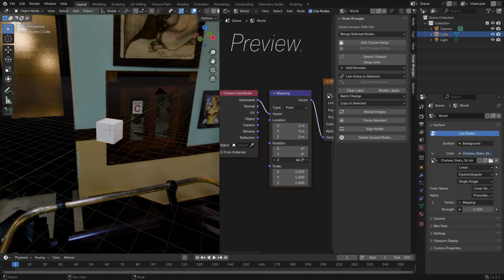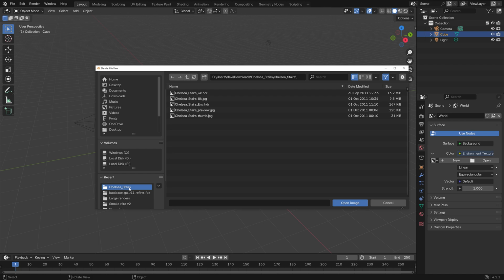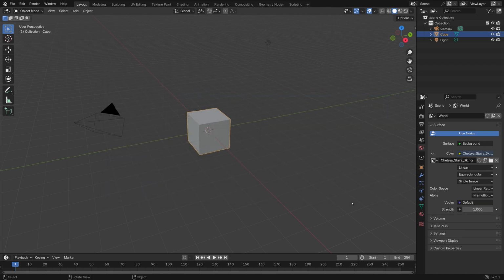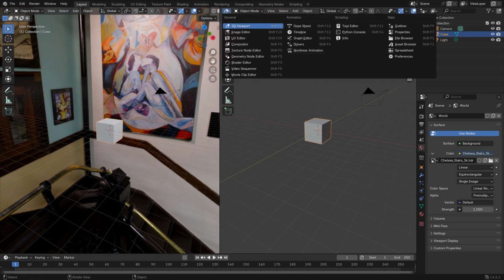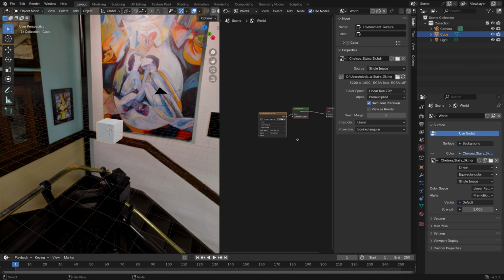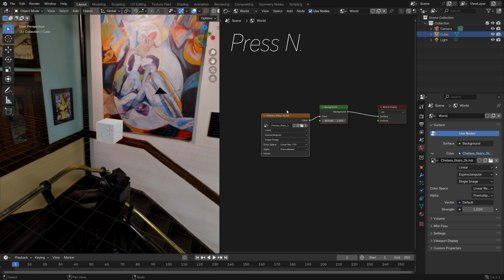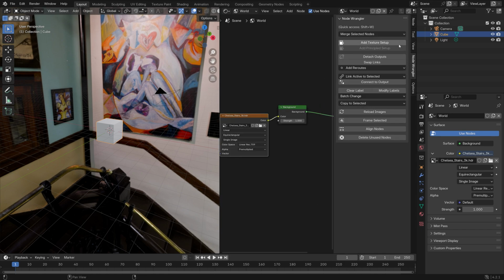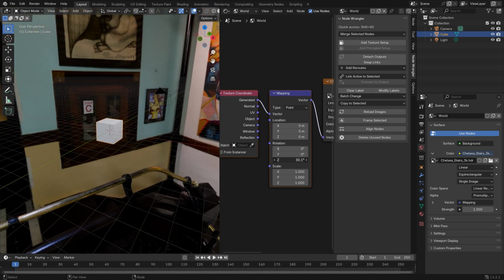How to Rotate HDRIs in Blender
In this tutorial I will show you how you can quickly change your lighting by rotating the background image in Blender.